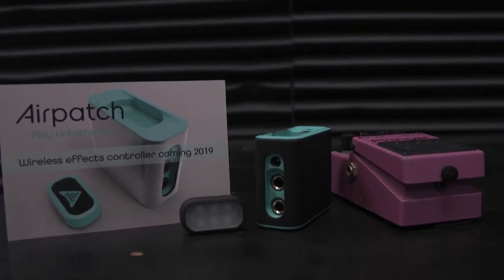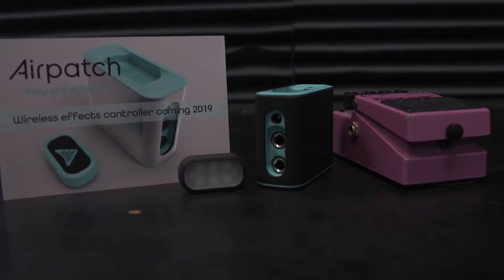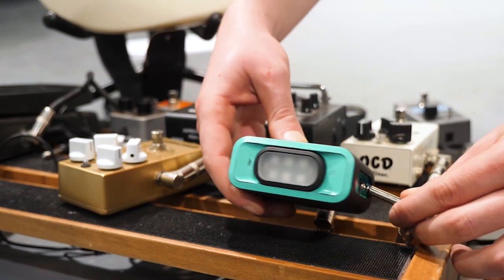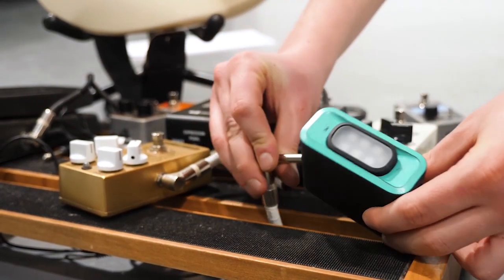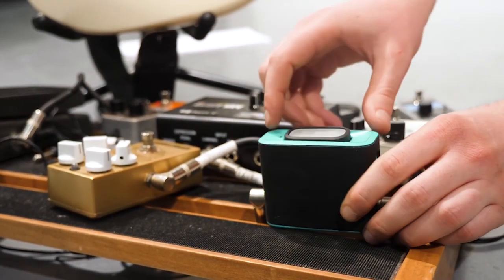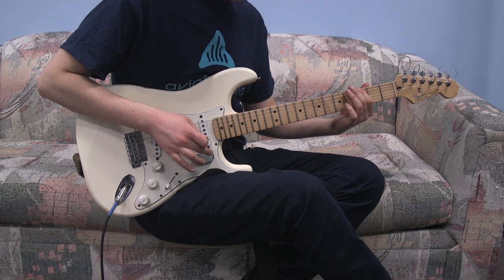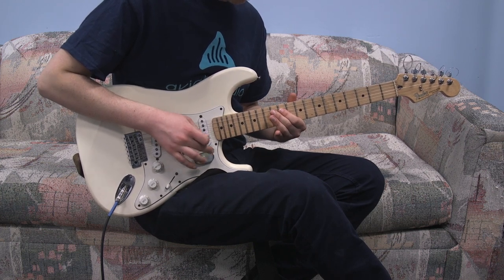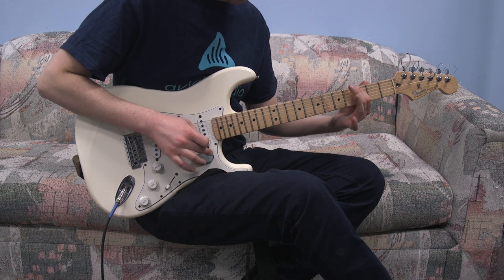Aviate Audio presents Airpatch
Our friends Aviate Audio are crowdfunding Airpatch, which is an effects loop switcher with a wireless controller that can interface with any pedal or signal chain. This patent pending technology allows the user to wirelessly control their effects pedals without having to stomp on them. Airpatch has three modes of operation which are latch mode, momentary mode, and reverse momentary mode. Airpatch is a very small device and is designed to fit in the small free spaces of your pedalboard or even underneath the board. The result is having your effects right at your fingertips, giving you an amazing new means of expression and creativity. Pretty cool stuff - check out their website for more info and to be notified when their Indiegogo campaign launches!

We'd love it if you followed us on our other social media pages, too!